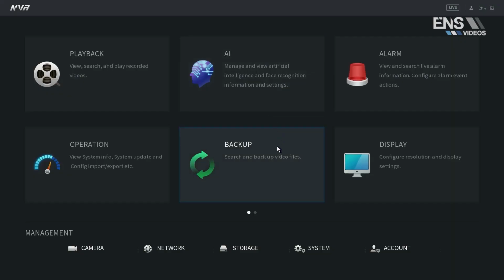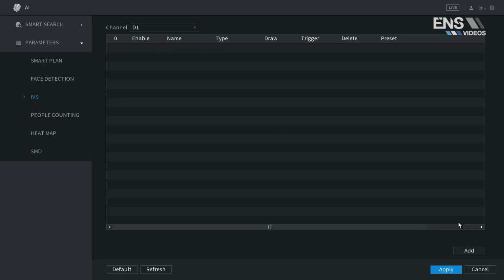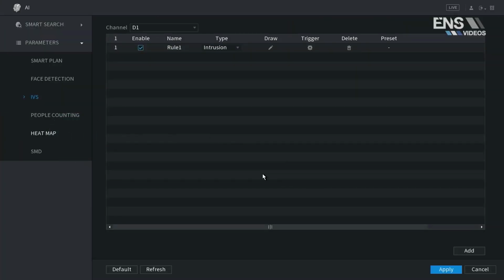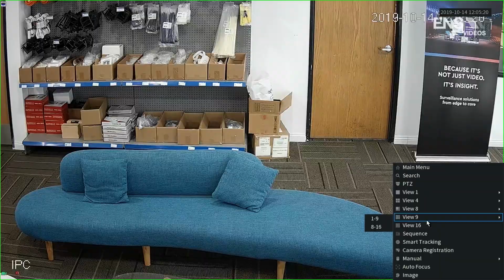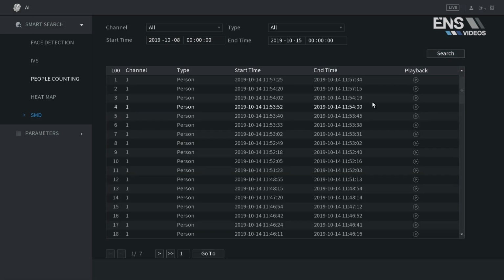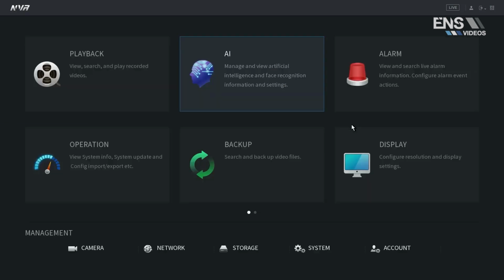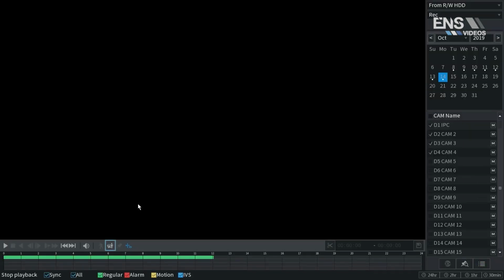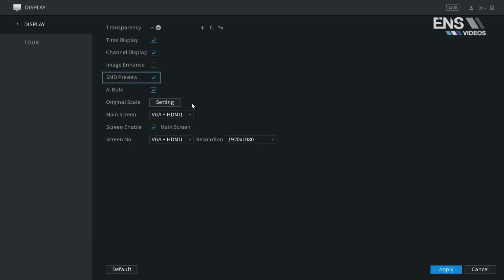ENS Diamond AI Detection 2 - What AI Detection can do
AI Detection with the deep-learning algorithm filters those motion detection alarm triggered by a non-concerned target and recognizes human and vehicle effectively, sending alarms when human and vehicle intrudes. By eliminating the non-threatens events, you can save time on monitoring.